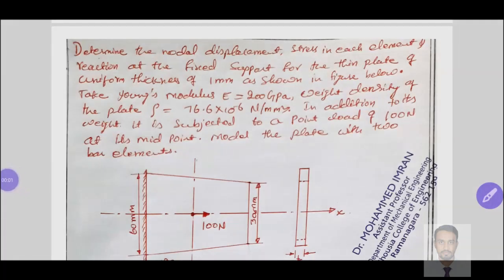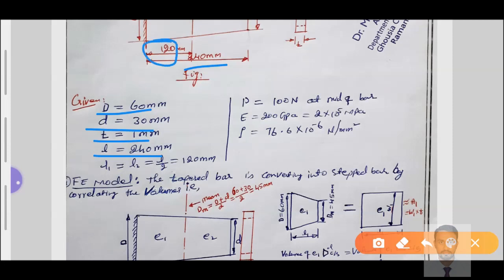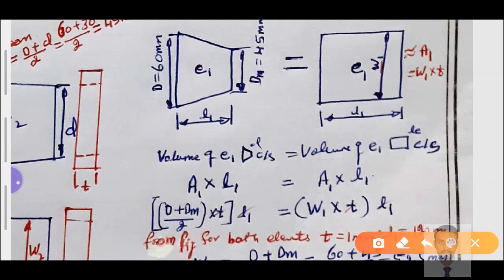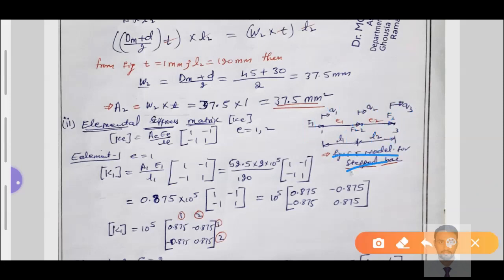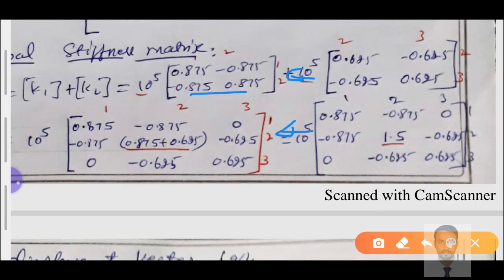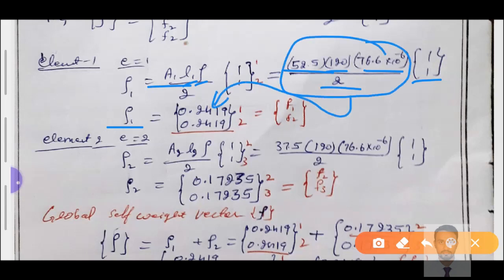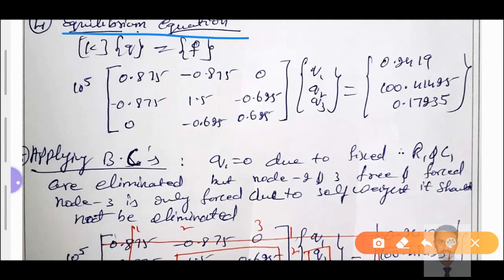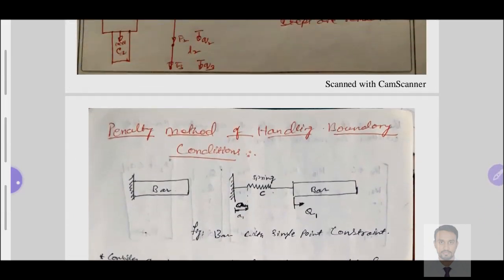2.11Tapered Bar element has load due to self weight & applied load at midnode by Dr. Mohammed Imran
FEA Module-2 Part-B
Problem -6 Tapered  Bar element has load due to self weight and applied load at mid node